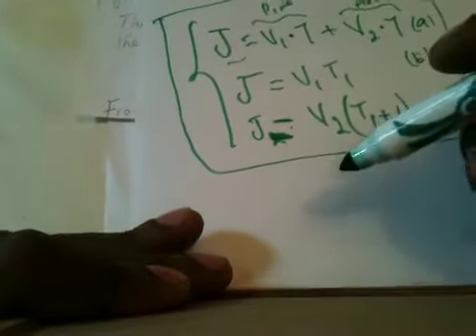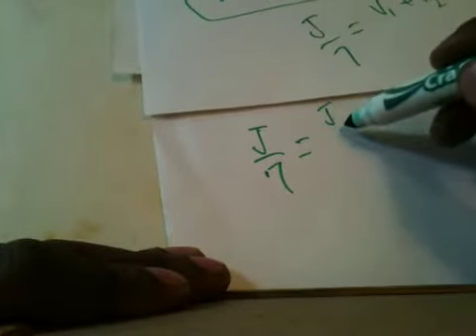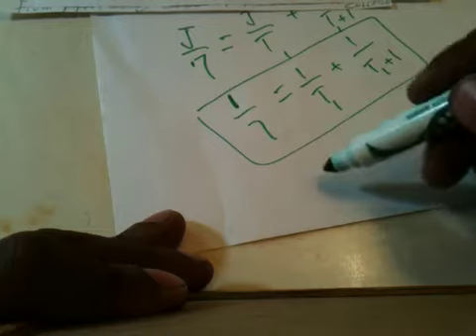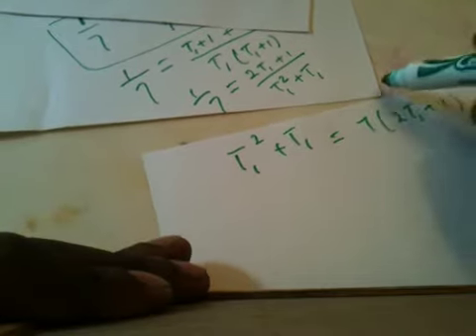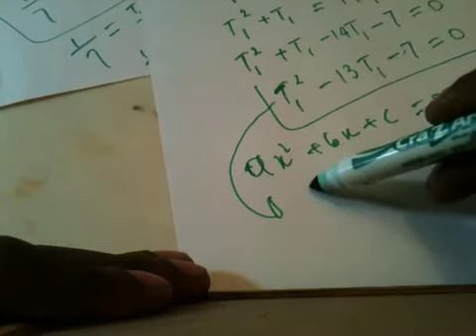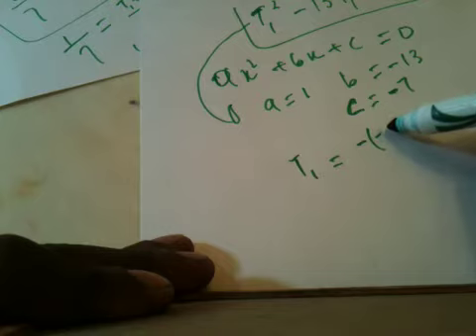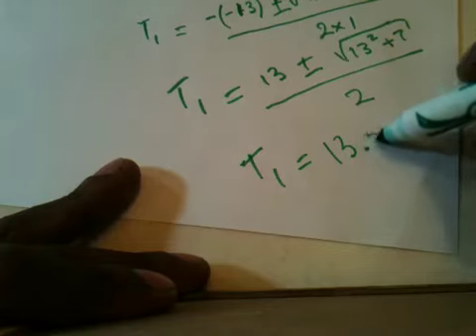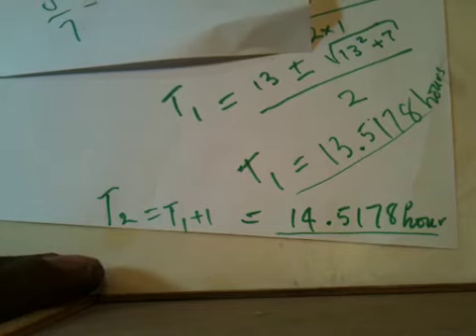Part 2 college algebra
College Algebra Problem.

A Chinese restaurant has a large goldfish pond. Suppose that an inlet pipe and a hose together can fill the pond in 7 hours. The inlet pipe alone can complete the job in one hour less time than the hose alone. Find the time that the hose can complete the job alone and the time that the inlet pipe can complete the job alone..
The time that the hose can complete the job is __ hours
The time that the inlet pipe can complete the job is __ hours